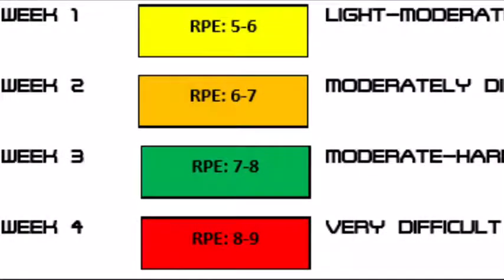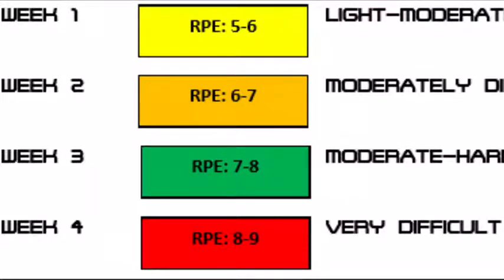1*20 program explanation